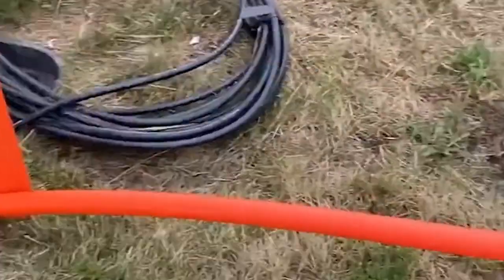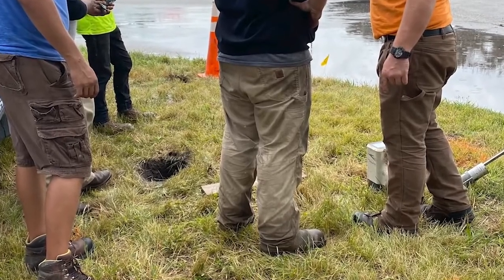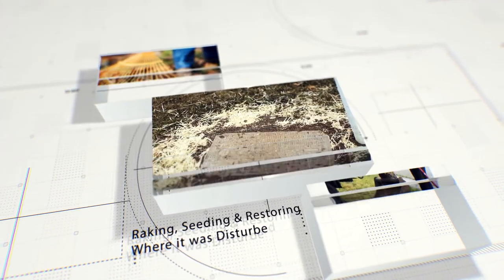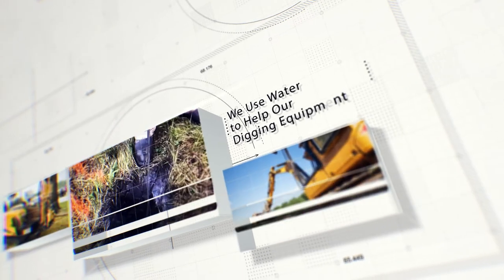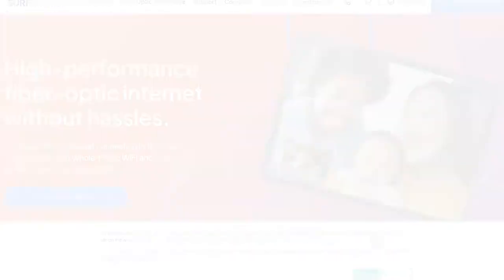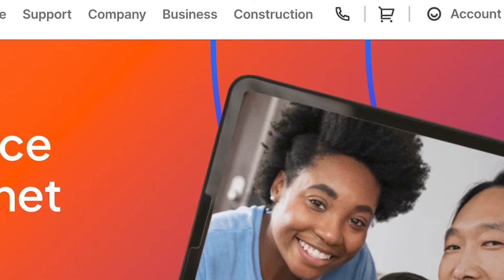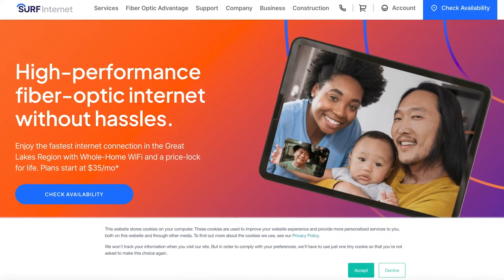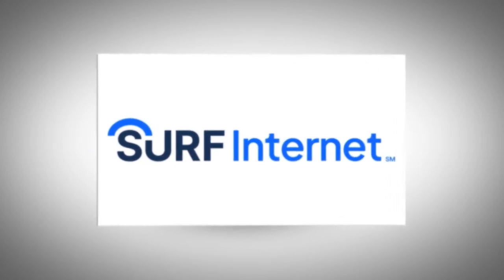Surf Internet - Fiber Internet Construction Explained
Learn about Surf's construction process and what to expect as we work through your neighborhood.